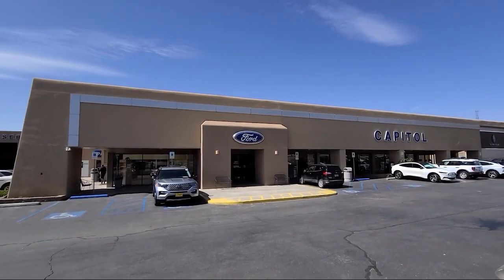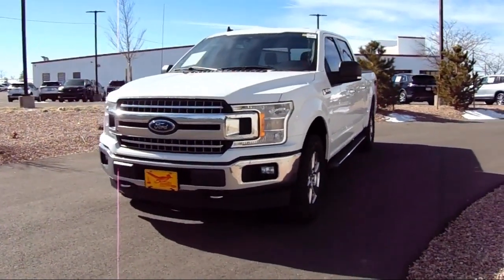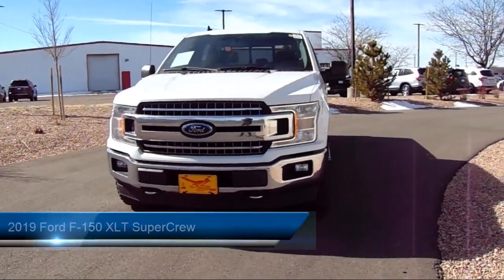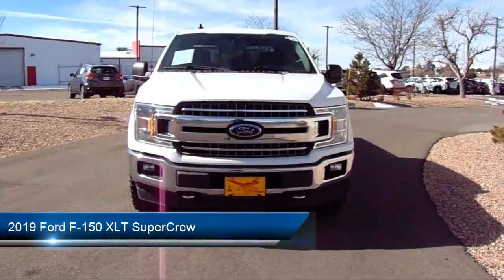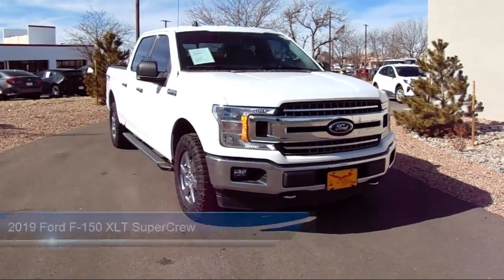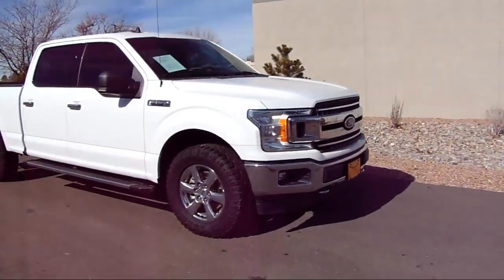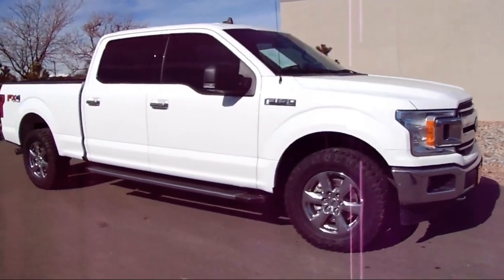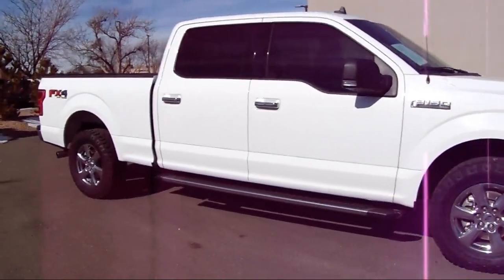2019 Ford F-150 XLT SuperCrew Santa Fe Albuquerque Española Los Alamos Las Vegas Las Cruces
2019 Ford F-150 XLT SuperCrew Stock Number: 23631A Vin:1FTFW1E48KKD26792.
Capitol Ford
4490 Cerrillos Road